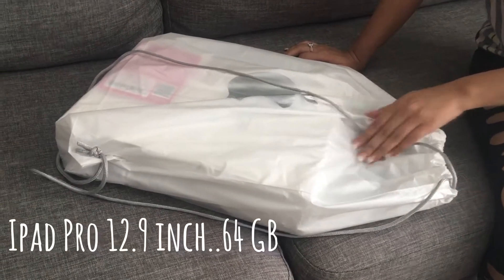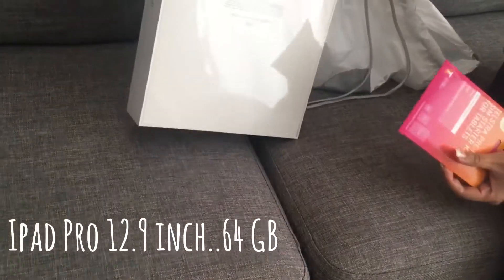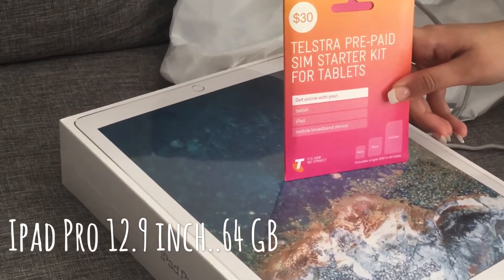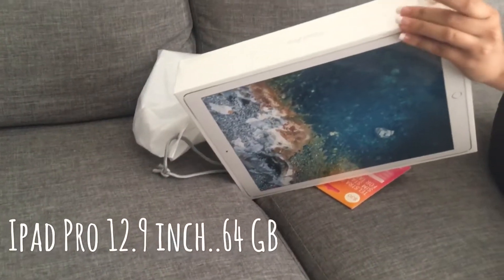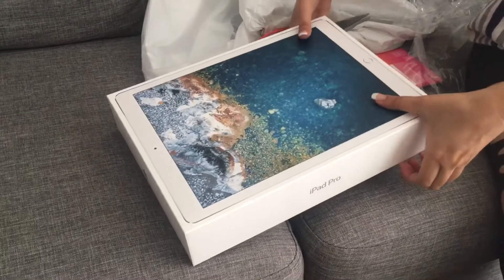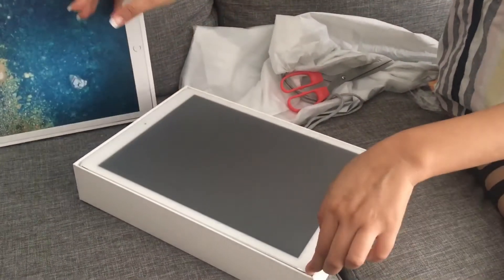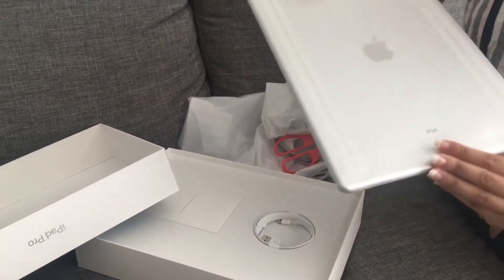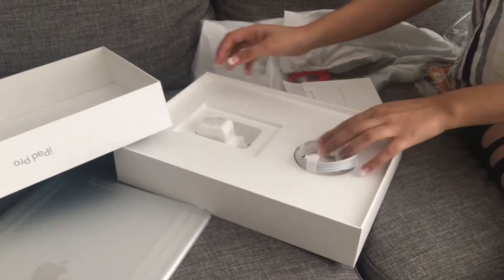Unboxing Ipad Pro WIFI + CELLULAR (64 gb) (12.9 inch)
I happened to visit Perth city and bought the ipad from Apple store..I preferred the 12.9 inch screen as for university and stuff. The price for 64gb is 1400$ ..and the sim was given free of charge (yeah just for a month.. the service would be free). Overall, I think that it’s a good purchase for students.